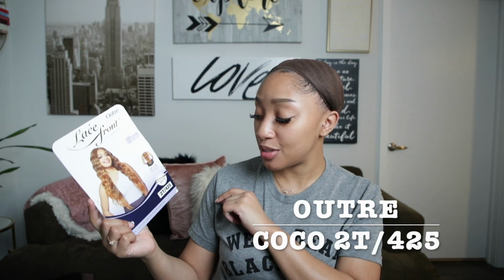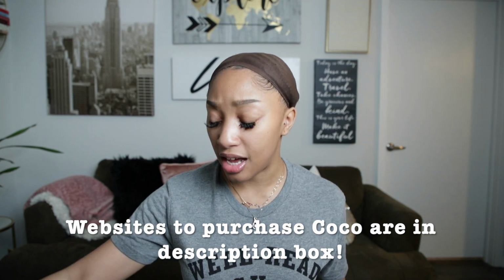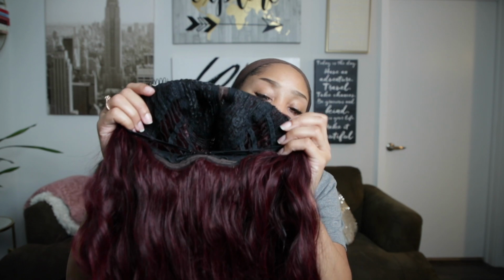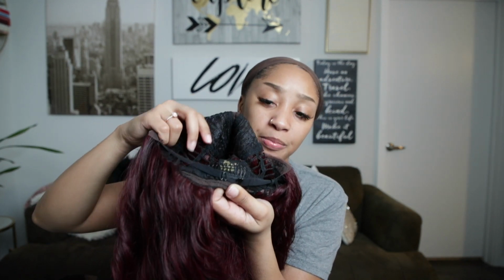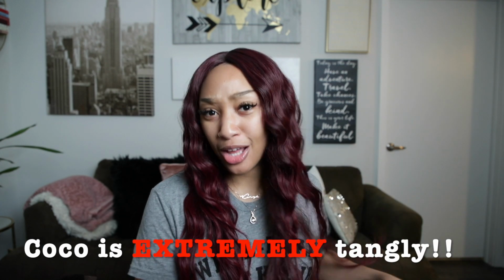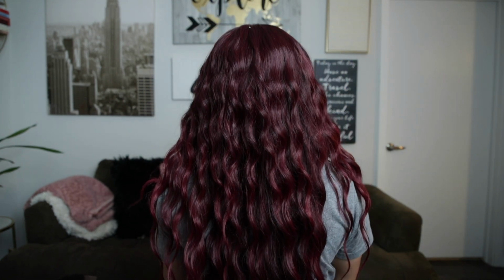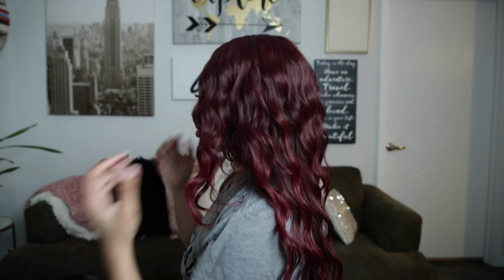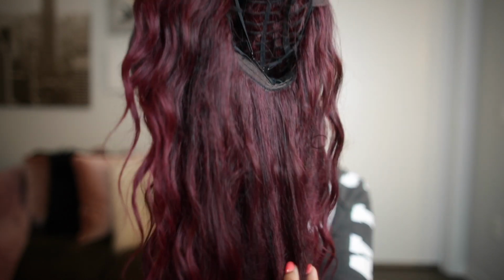The Perfect Red Hair for Spring | Outre Coco Review + 1 Week Update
Hey y'all! Thanks so much for tuning in!